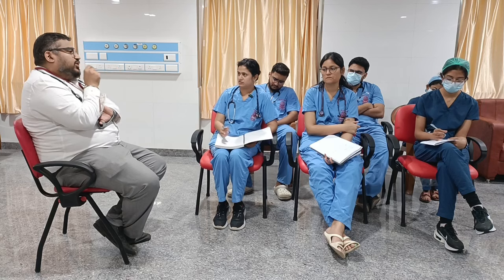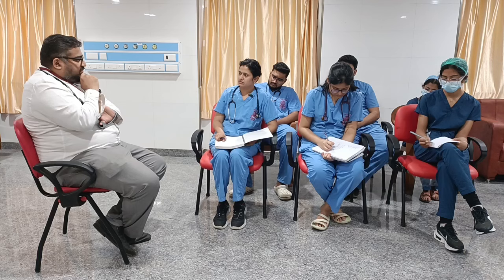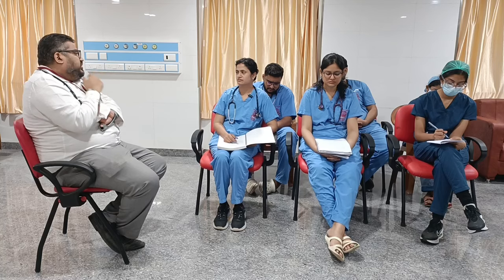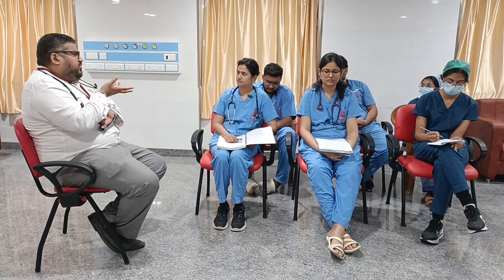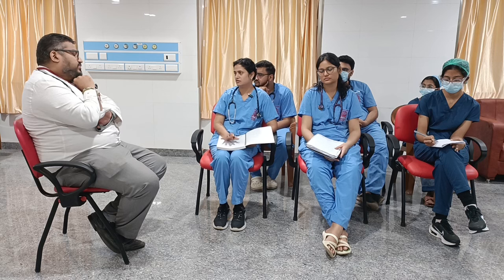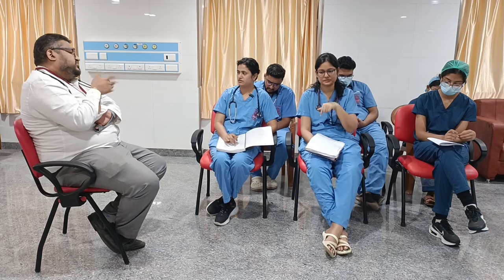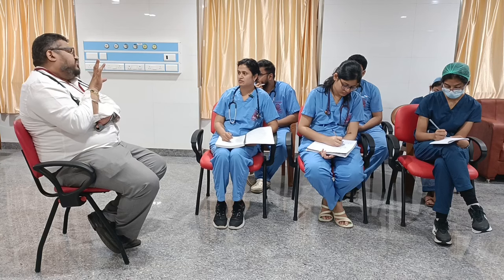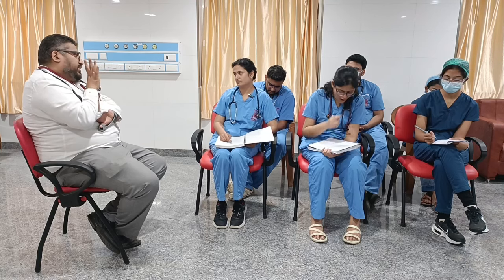Case Discussion || Approach to Cyanotic Neonate || Hyperoxia test